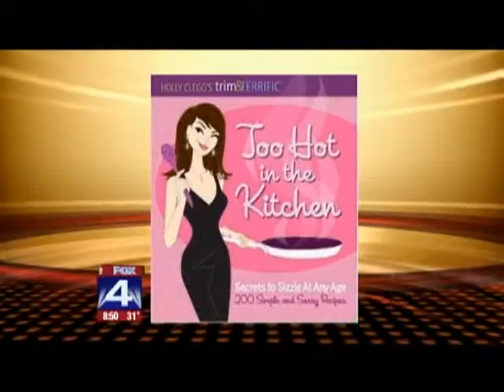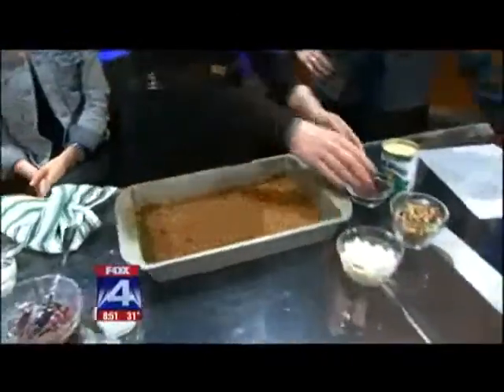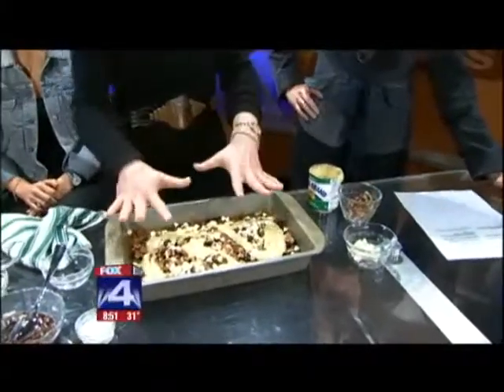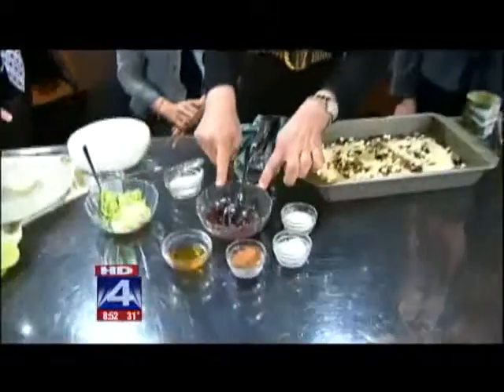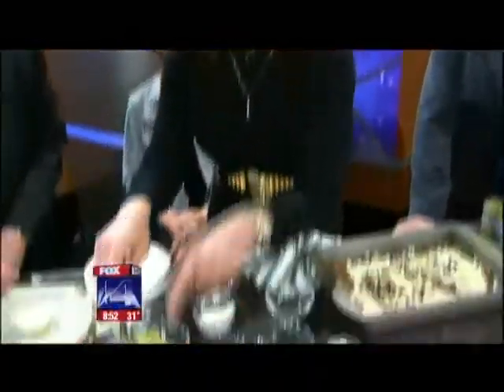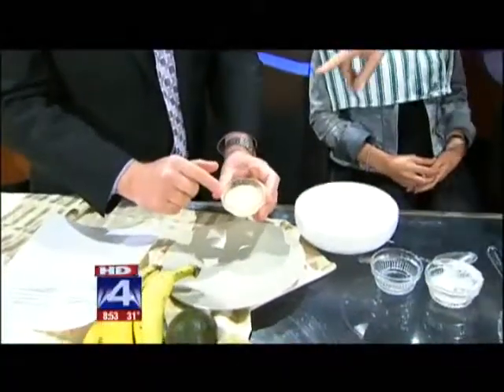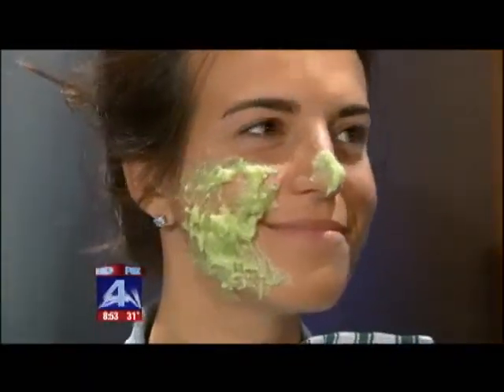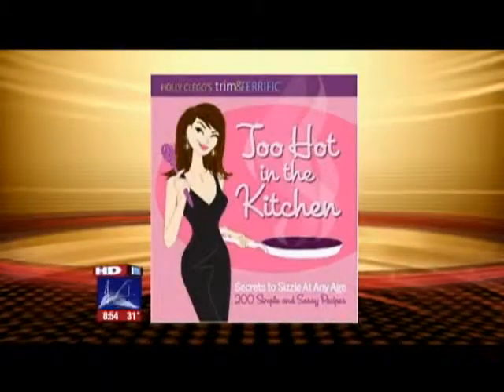Watch Holly make homemade masks and facials in your home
Chocolate, avocado, honey all turn into homemade masks, facials and scrubs in Holly's Diva Dermatology Chapter
Homemade Masks & Facials in Too Hot in the Kitchen cookbook

From Too Hot in the Kitchen cookbook